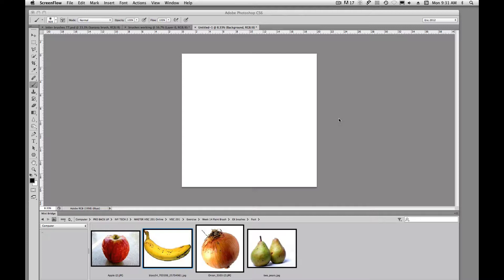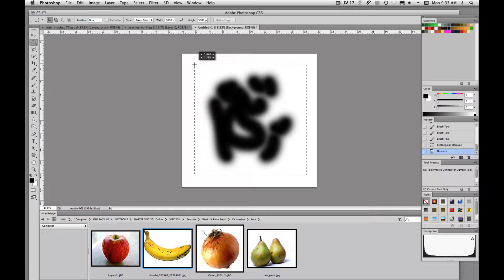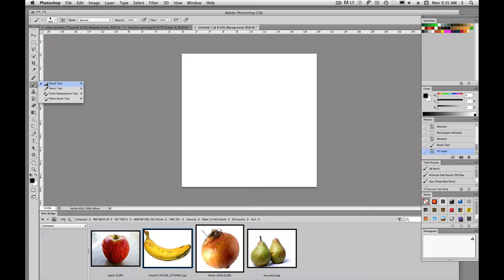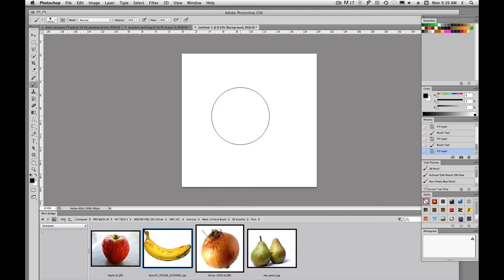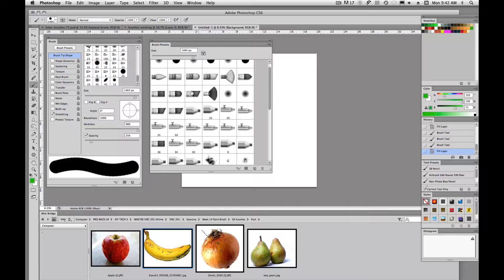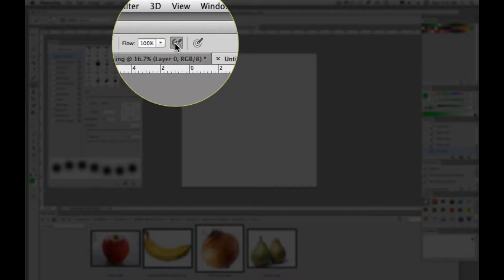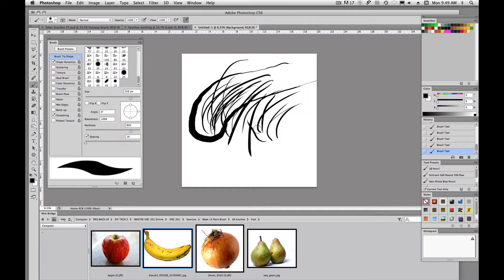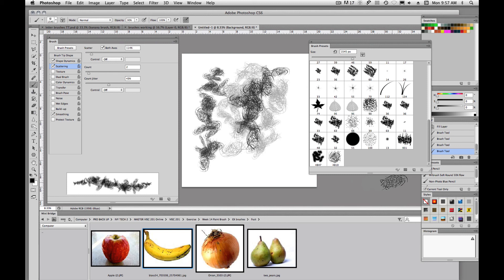Creating & Customizing Brushes | Photoshop | Eric Lindley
In this video tutorial I will show you how quick it is to create your very own "Custom Brush."

Did you know that you can use photographs for custom brushes?